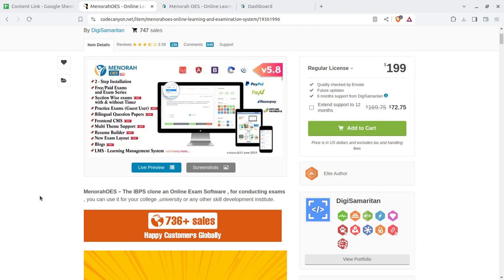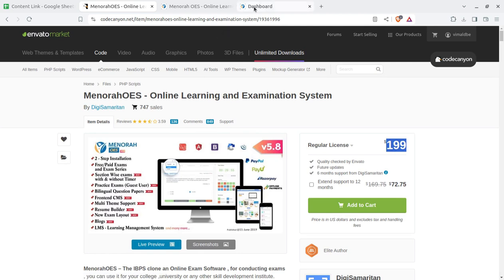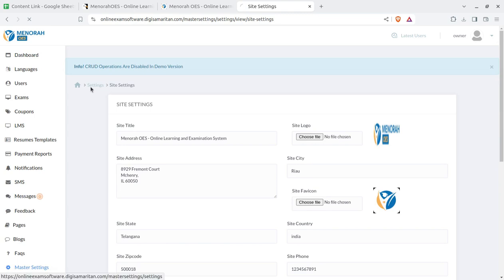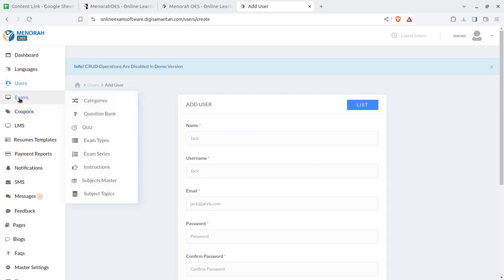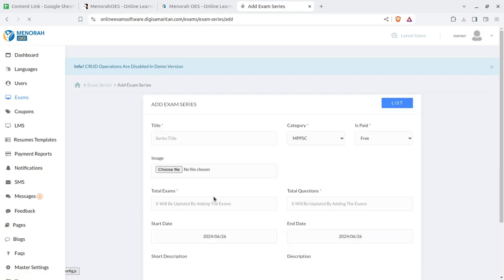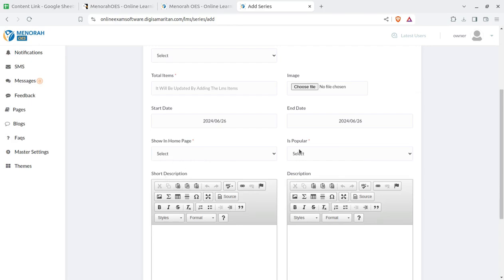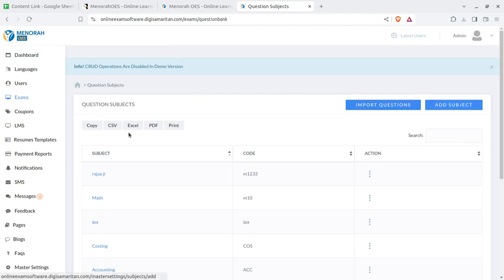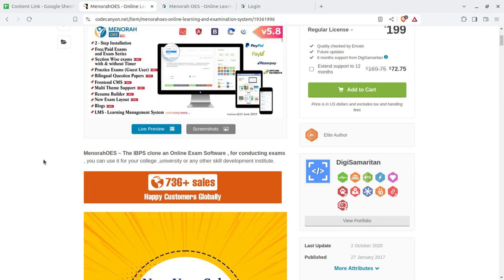Your Online Courses: ALL-IN-ONE Platform | Create & Deliver Online Exams with MenorahOES LMS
## MenorahOES: All-in-One Online Learning & Exam Platform

**Supercharge your online learning and exams with MenorahOES!**

This feature-rich platform offers everything you need to create a seamless learning experience.

**Here's what makes MenorahOES stand out:**

* **Effortless Setup:** Install in just 2 steps with free installation support.
* **Flexible Exams:** Conduct free or paid exams, with detailed time analysis to identify areas for improvement.
* **Multiple Exam Modes:**  Choose from sectional exams, practice exams, and even offer exams in two languages!
* **Practice Makes Perfect:**  Allow students to take practice exams before logging in.
* **Content Management Made Easy:**  Build beautiful course pages with a user-friendly CMS and multiple themes.
* **Learning Management:** Integrate a free or paid learning management system with downloadable materials and a video portal.
* **Secure Transactions:** Ensure secure payments with Razorpay integration and reCaptcha security.
* **Multilingual Support:**  Cater to a wider audience with a dynamic multilingual system.
* **Payment Options Galore:** Accept payments through  PayU, Paypal, Razorpay, or even offline methods.
* **Granular Control:**  Enable or disable modules to fit your specific needs.
* **Comprehensive Question Types:**  Support for 7 question types ensures flexibility in exam creation.
* **Detailed Student Insights:**  Gain valuable insights into student strengths, weaknesses, and exam performance for each subject.
* **Enhanced Communication:**  Facilitate communication with students through messaging, notifications, and feedback features.

**MenorahOES -  The all-in-one solution for your online learning and examination needs!**